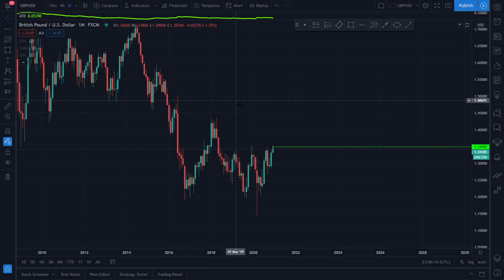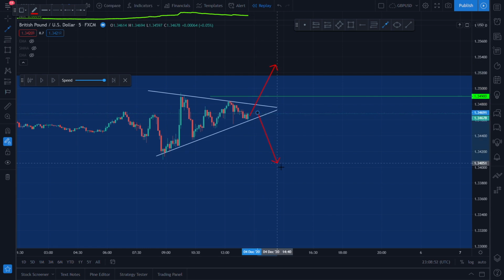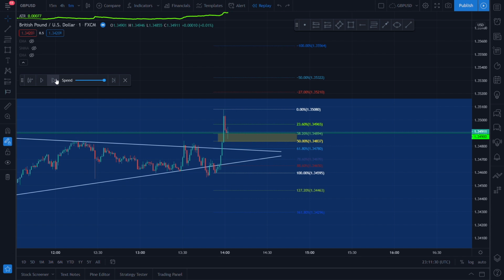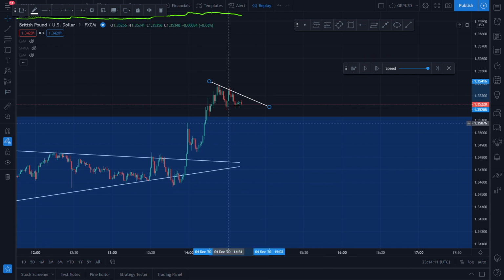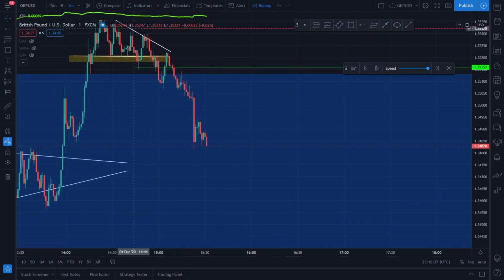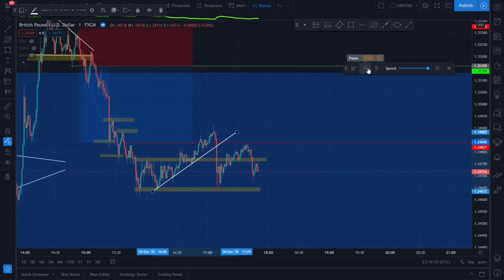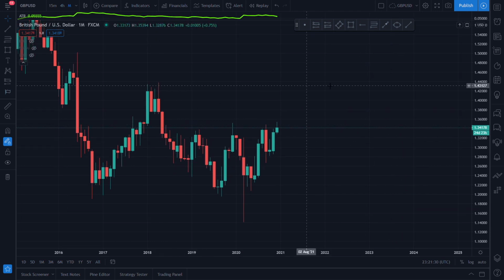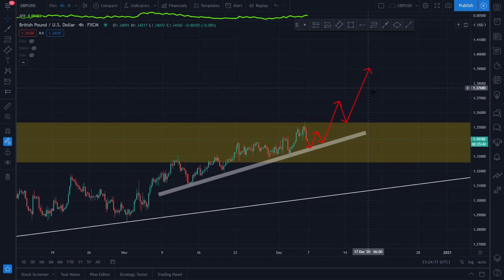$90 To $675 | GBPUSD | How To Grow a Small Account | Full Breakdown |Trading Price + Weekly Analysis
What's going on guys! this is a full Breakdown on GBPUSD on my 90 to 675 account flip. will be uploading more videos so that you can continue to grow as a trader. will drop a indicator strategy soon for my beginner traders to make consistent profit. hope you learn something from the video and enjoy! if you have any question feel free to comment below and don't forget to Subscribe!!!🙏🏾

Brokers I Use:
▻Tradersway
▻Leverage: 1:1000

▻KOT.4X
▻Leverage 1:500